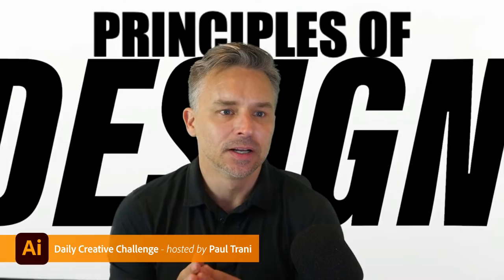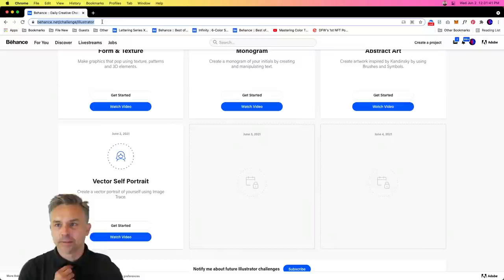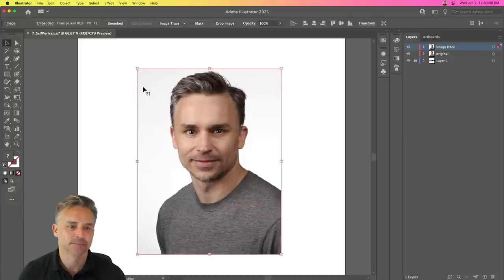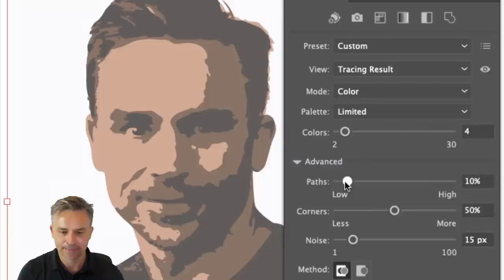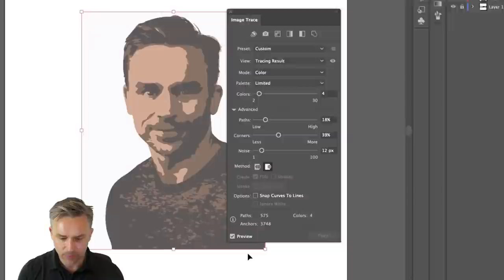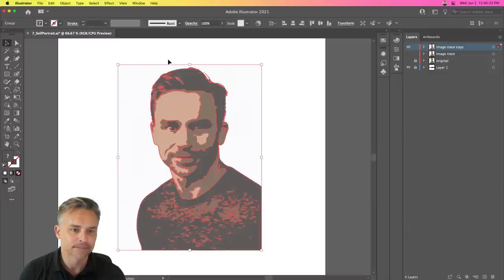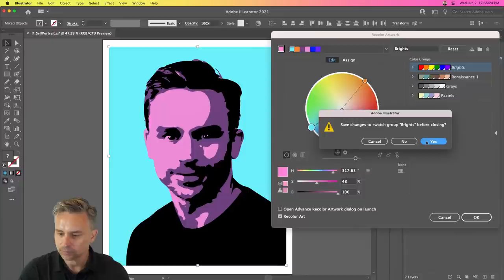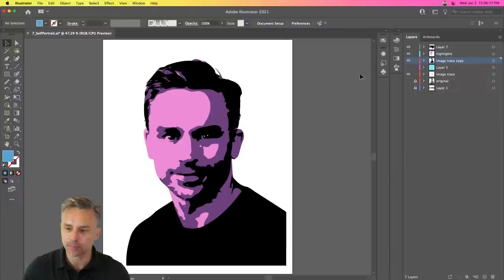Illustrator Daily Creative Challenge - Vector Self Portrait | Adobe Creative Cloud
Challenge: Create a vector portrait of yourself using Image Trace.

Join your host each morning at 11:30am PT to learn how to approach each challenge using Illustrator. Complete 9 challenges by Friday, June 4th and you’ll be on your way to sharpening your skills. Get your questions answered, see what the community is creating and get feedback on your work!

Chapters
00:00 Start
03:31 Starting today's challenge - Vector self portrait
05:16 Image trace options
08:57 Removing noise while using Image trace
12:20 Blob brush - cleaning up points
14:42 Recolor artwork - changing the portrait color
19:21 Adding highlights with the blob brush
21:45 Using the Smooth tool to clean up lines